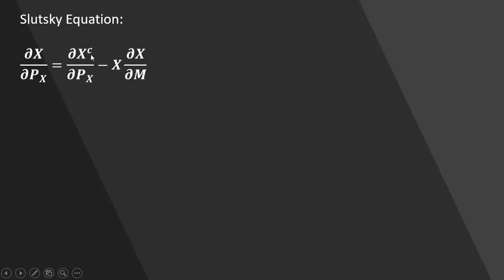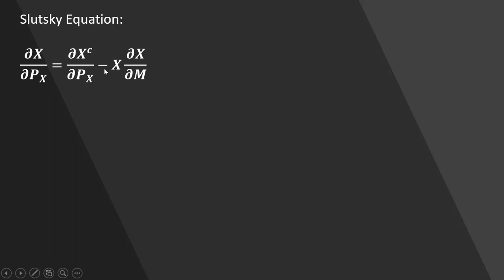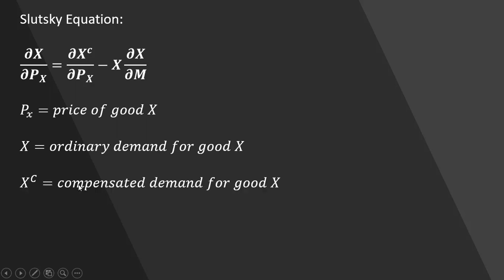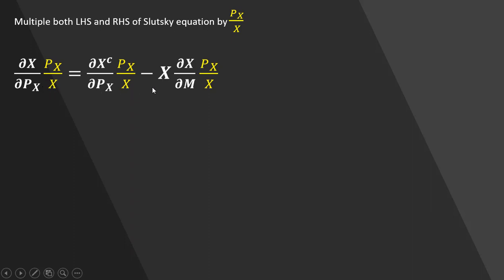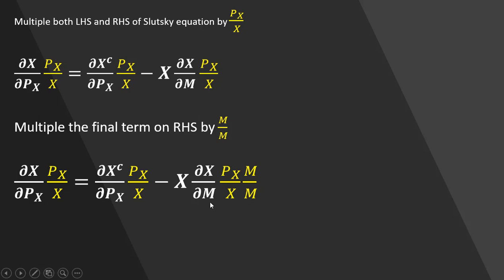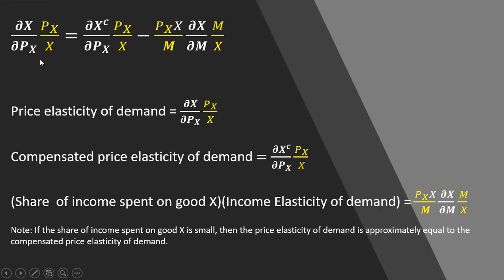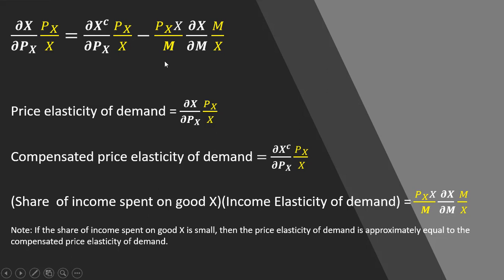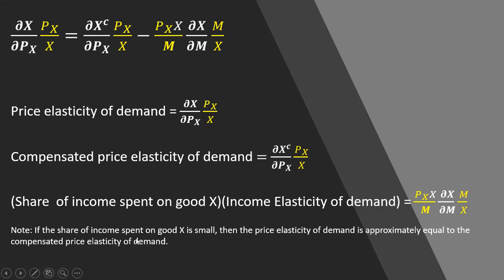Slutsky Equation in Elasticities